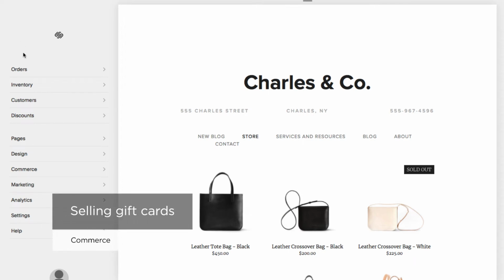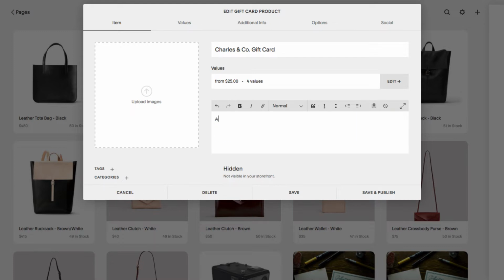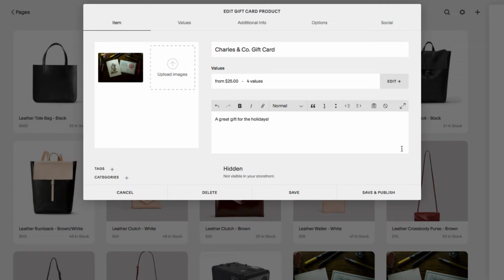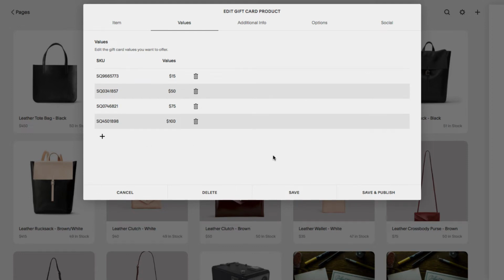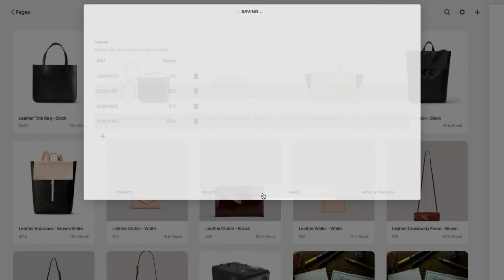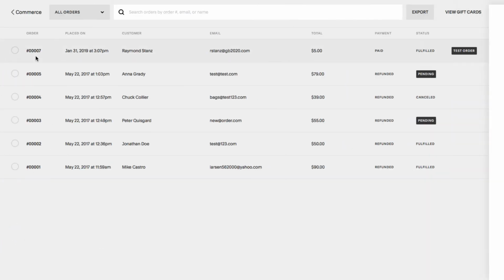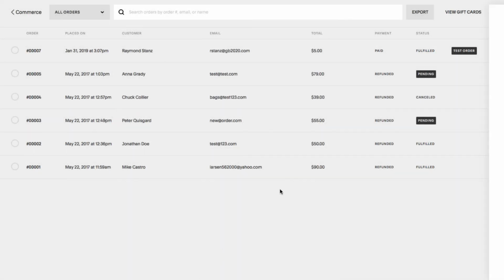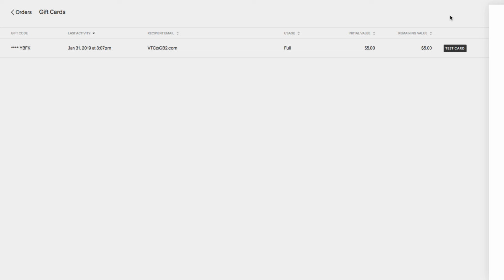Selling Gift Cards Tutorial | Squarespace 7.0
What better gift is there than the gift of choice?  Learn how you can sell gift cards to customers through your Squarespace eCommerce site.